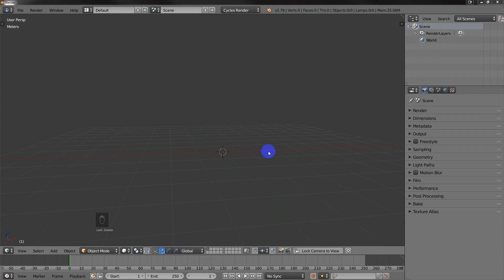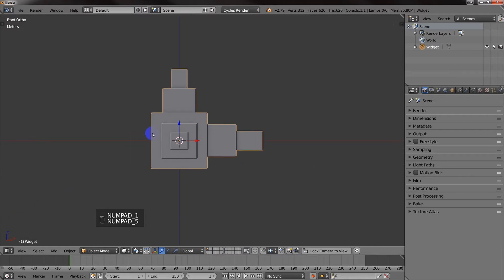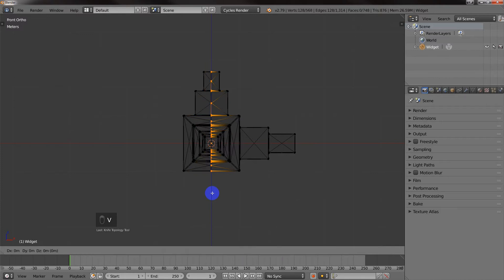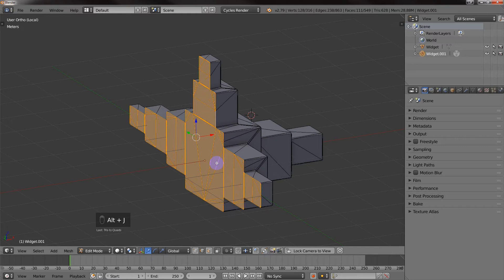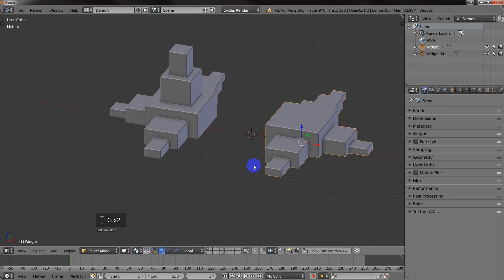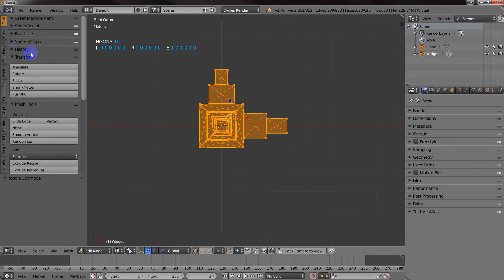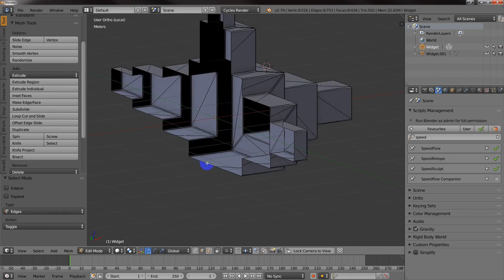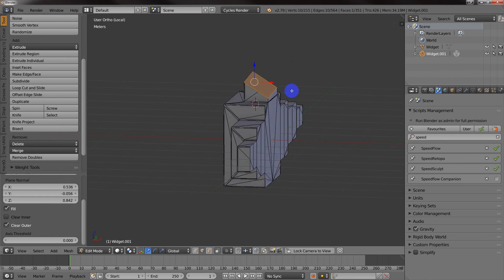How to split an STL model into two objects using Blender.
I had a request to show how to use Blender to split an STL file into two separate models for 3D printing. These two different methods would obviously work for any models. This is for stock Blender with no add-ons required.